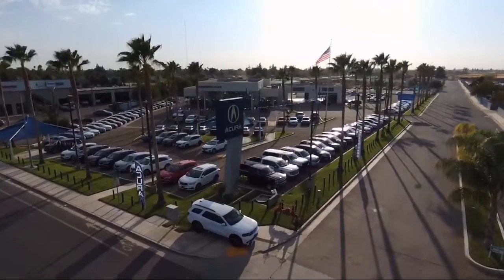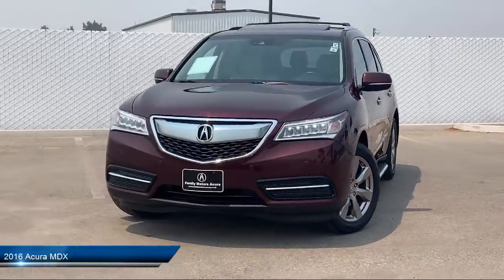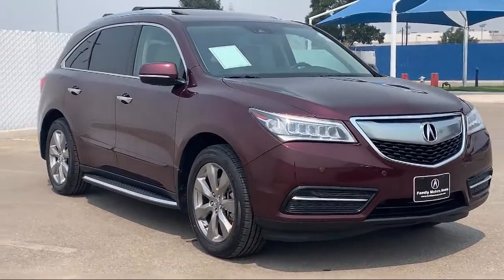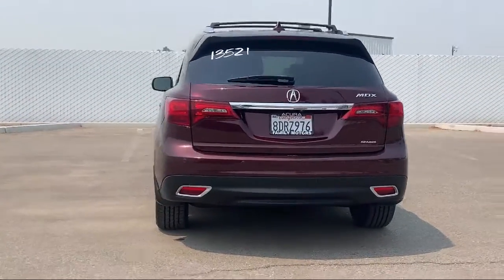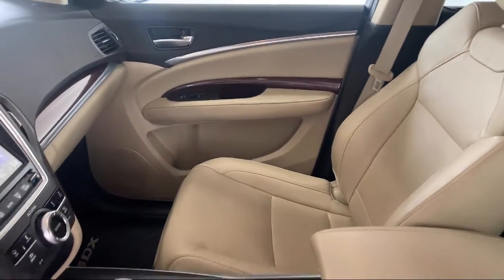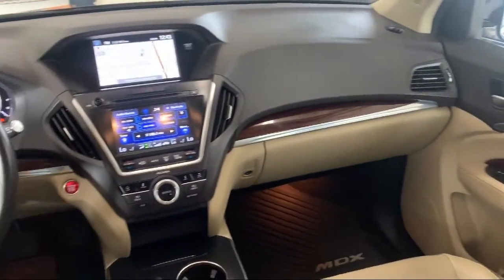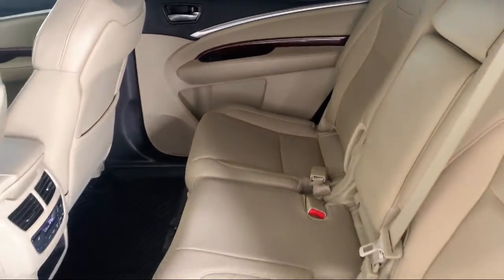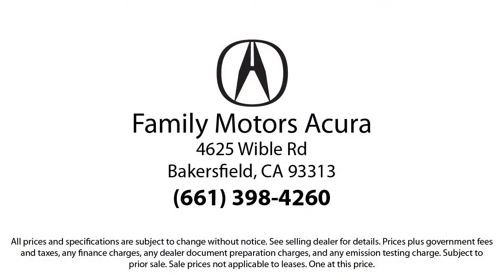2016 Acura MDX Bakersfield Delano Visalia Valencia Fresno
2016 Acura MDX Stock Number: 13521 Vin:5FRYD4H96GB006056.

Bakersfield Acura
4625 Wible Rd